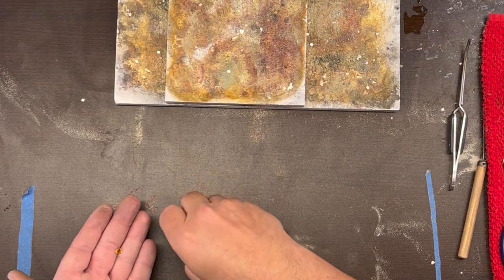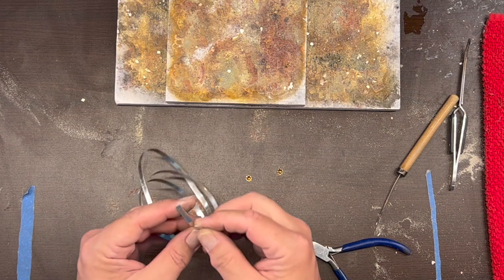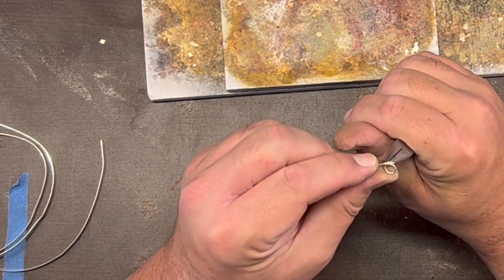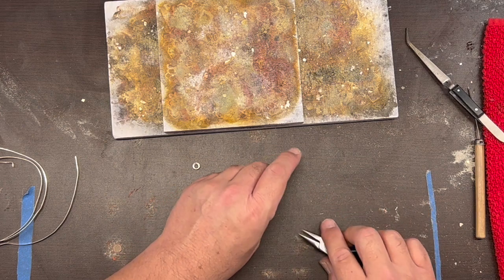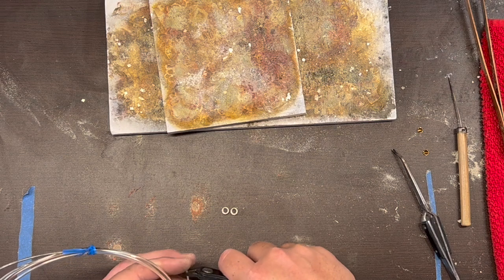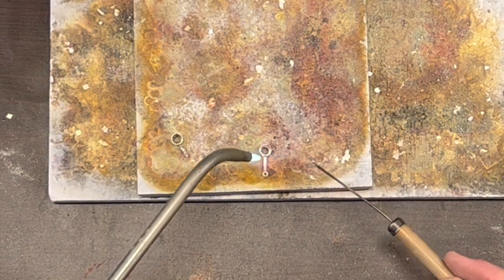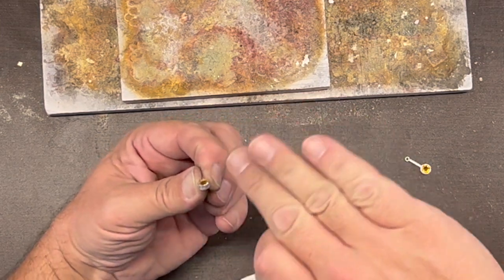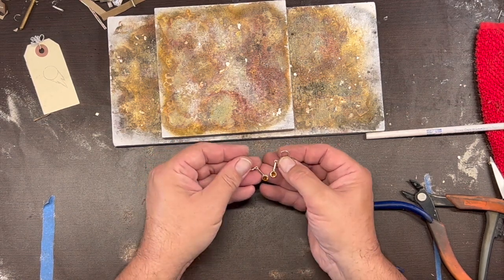Making a Bezel for a Faceted Stone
This video tutorial, while demonstrating how to fabricate a bezel setting for a faceted stone, shows how to make a cute set of simple drop earrings. Included are many soldering, shaping, and design tips to help build your silversmithing skills.    I used some pretty faceted round brilliant citrines for these particular ones.  I enjoy sharing my knowledge with others, as I've taught people for most of my life. This hobby turned into a fun side gig for me for years while I taught public school. I love suggestions and hearing about others' experiences.  What is your favorite project?  What kind of tutorials would you find useful?

Thanks,

Chad Parker

Tier Information:

Silver Supporters
$5/month

What's included
* Support The Artist
* Ad-free content

$10/month

What's included
* Support The Artist
* Ad-free content
* Patron shout-out

Silver Stars
$25/month

What's included
* Support The Artist
* Ad-free content
* Patron shout-out
* Livestreams
* Live Q&As

Silver Superstars
$150/month

What's included
* Support The Artist
* Private community
* Ad-free content
* Patron shout-out
* Behind the Scenes Content
* Livestreams
* Live Q&As

Making a Bezel Setting for a Faceted Stone
Making Simple Pendulum Earrings